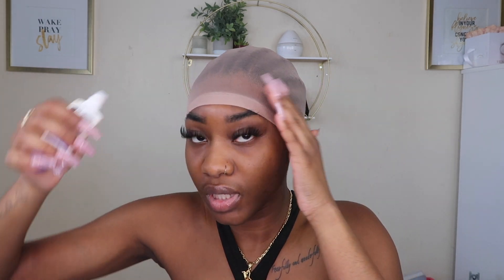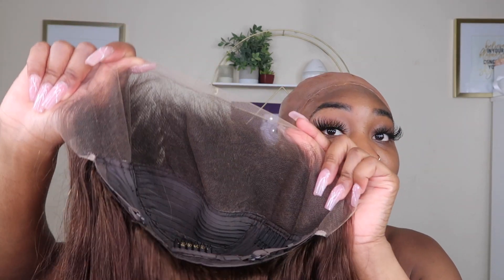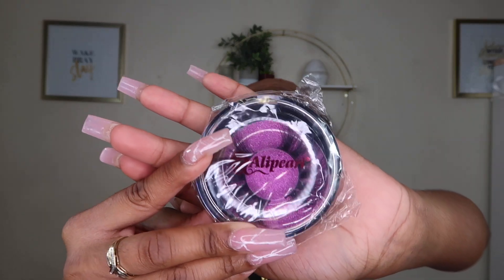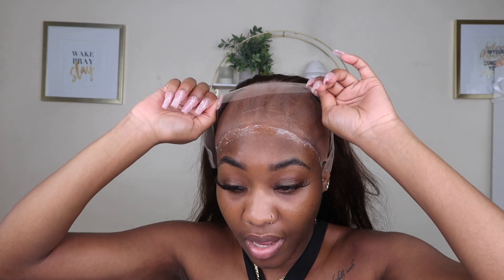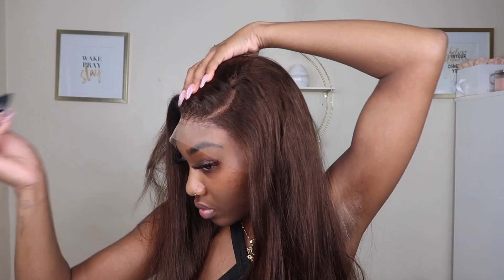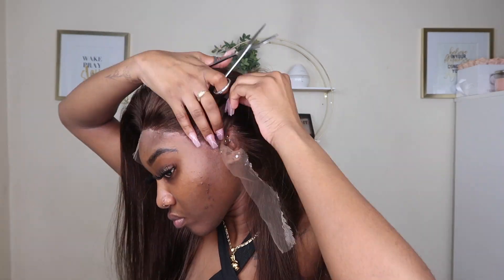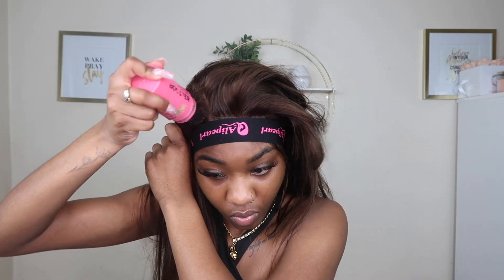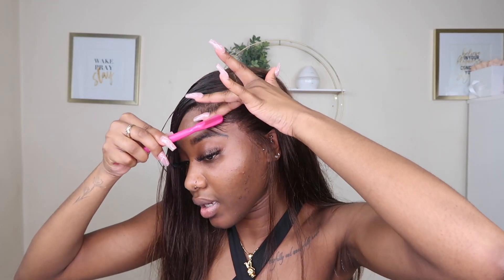WATCH ME INSTALL THIS GORGEOUS CHOCOLATE BROWN WIG FROM START TO FINISH ft Alipearl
Heyyy Zay Nation 👑. Watch me install this gorgeous wig from Alipearl. Very beginner friendly Hope you enjoy !

Hair Info: 24 inches chocolate brown straight 13*4 HD lace frontal wig, 180% density

1. 24h Flash Sale!
2. Free Hair and Cash Back!

UPDATED FOUNDATION ROUTINE | Oily Skin Makeup Routine Start to Finish| New Products & Techniques